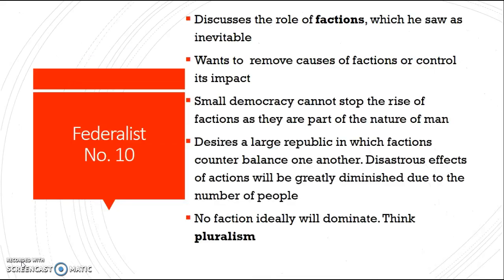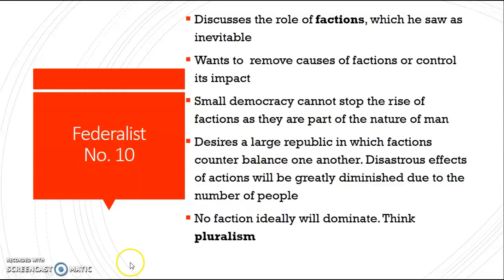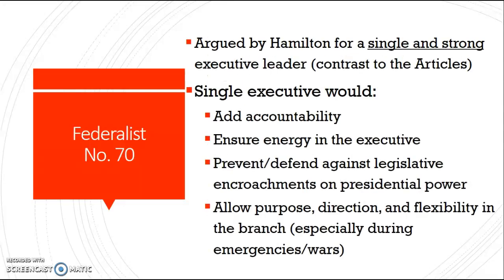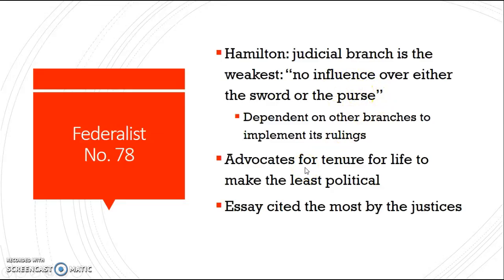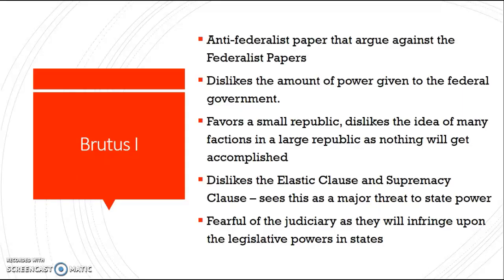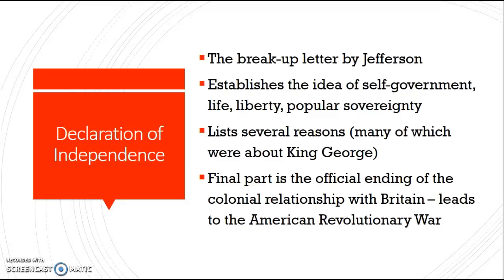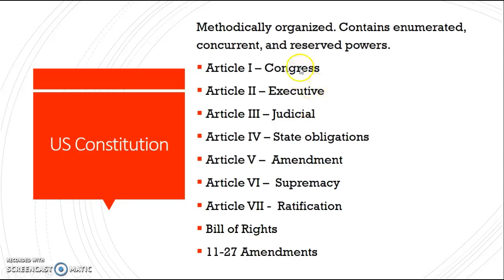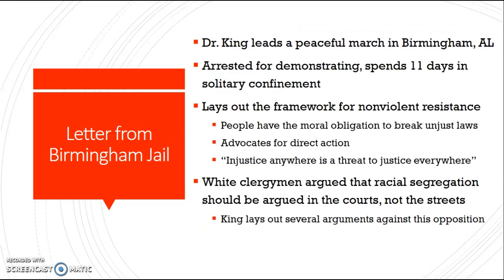Every Foundational Document to Know for the AP Gov Exam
Every Foundational Document to Know for the AP Gov Exam: Federalist 10, Federalist 51, Federalist 70, Federalist 78, Brutus I, Letter from a Birmingham Jail, the US Constitution, Declaration of Independence, and Articles of Confederation.